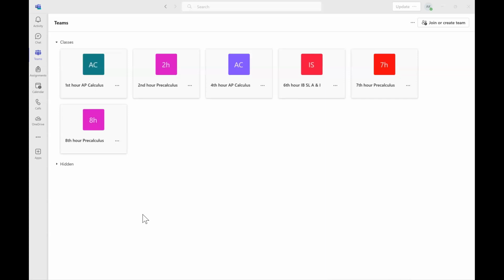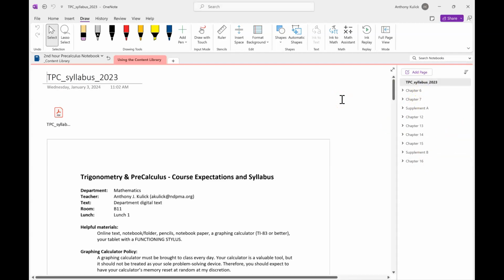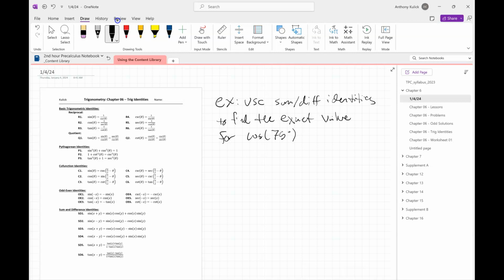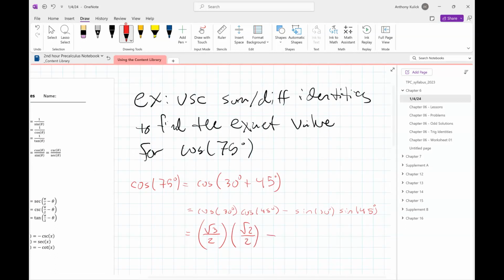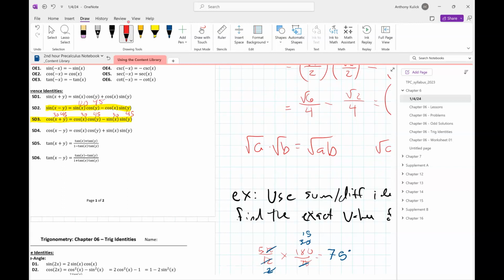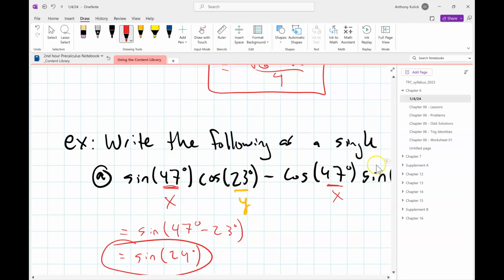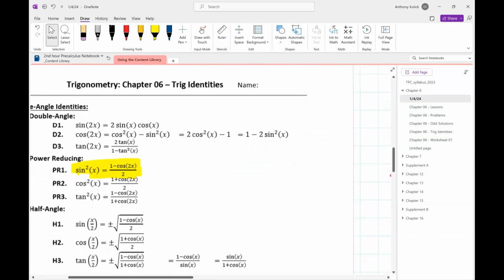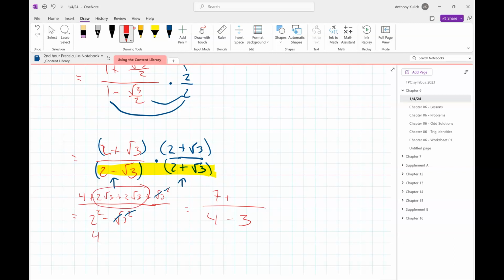1/4/24 TPC - 2nd hour